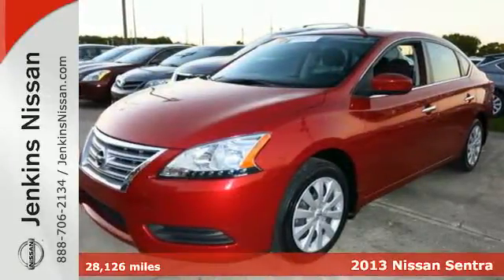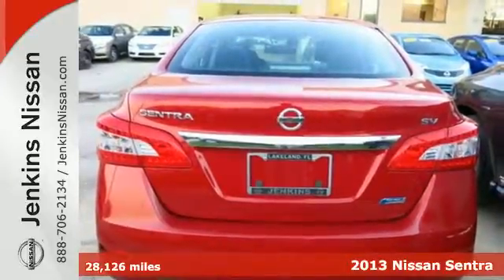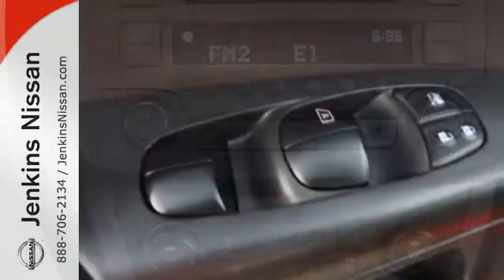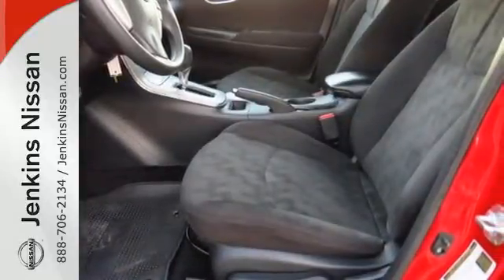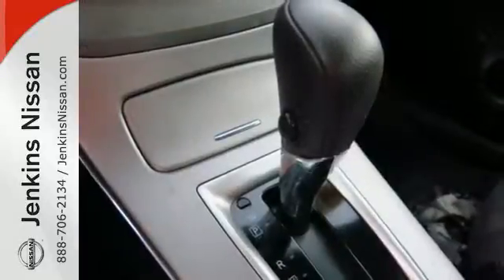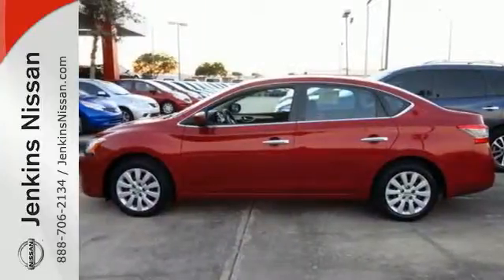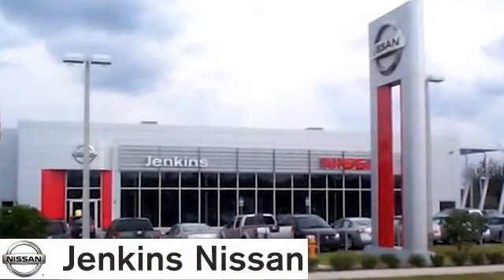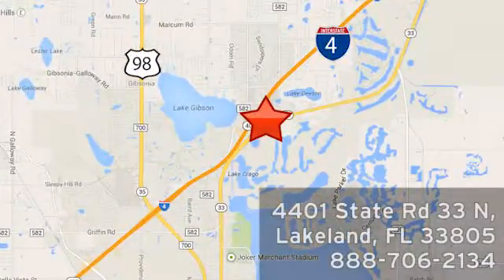2013 Nissan Sentra Lakeland FL Tampa, FL 15S603A - SOLD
Year: 2013
Make: Nissan
Model: Sentra
Trim: 4dr Sdn I4 CVT SV
Engine: 1.8 L 4 Cyl. Cyl.
Transmission: Automatic
Color: Red
Interior: Black
Mileage: 28126
Stock #: 15S603A
VIN: 3N1AB7AP7DL755306

Address:
401 State Rd 33 N